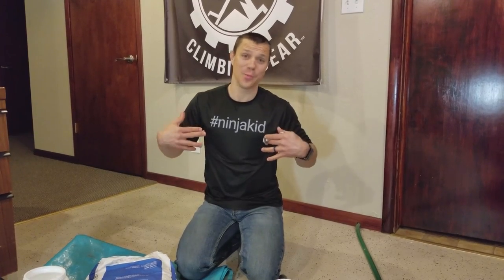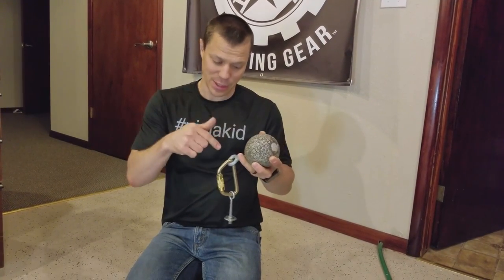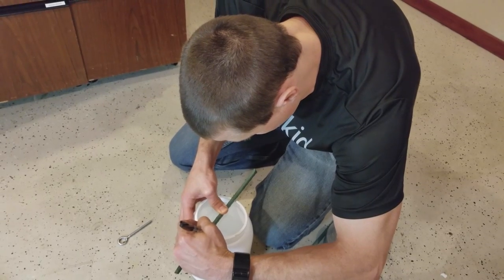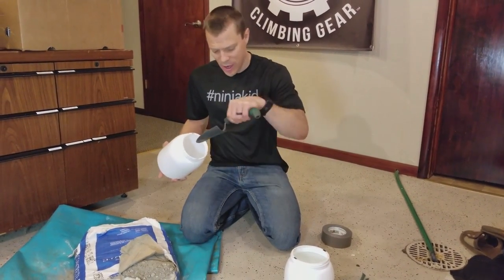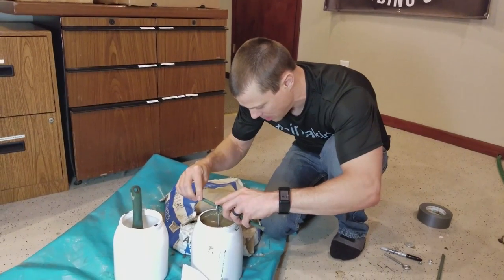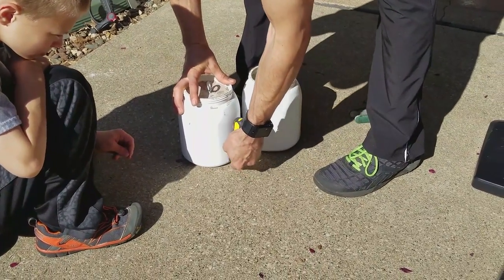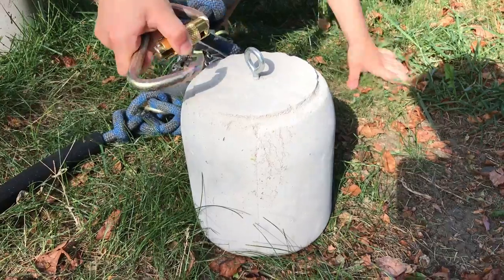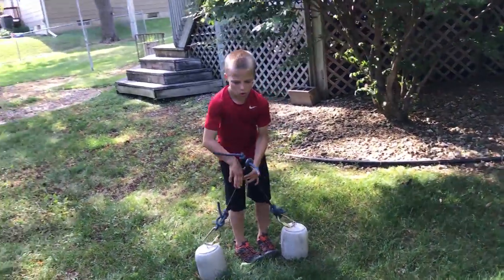How to make homemade weights - easily improve grip strength for ninja warrior & obstacle training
We walk you through how to make these simple DIY weights! Great for grip training especially as options for training holds are endless!

These are versatile weights which allow you to use a carbiner to connect any grip you want to use. We have made some of our own grips, link below to that video, but the options are literally endless. We have tried our grips, Rocky Mountain Climbing Gear holds, and others. We plan on building more that will help us build forearm strength and grip strength. This is a great addition to our home gym!

Homemade cannonball holds and nunchuck holds video if you want to watch how we made those:

NOTE: We work closely with Rocky Mountain Climbing Gear, but this is not a sponsored video

** Equipment Used **
-- Odvrm Action Camera
-- 32GB Micro-SD Card for Camera
-- Rope Ladder
-- Grip trainers
-- Pullup Bar
-- Rock Rings 3D
-- Dome Playground
-- Swing Spinner